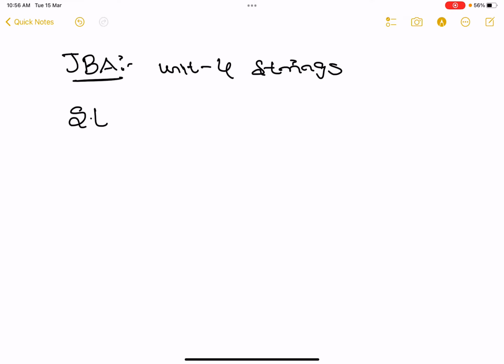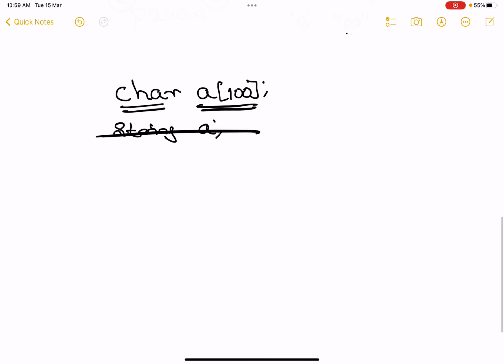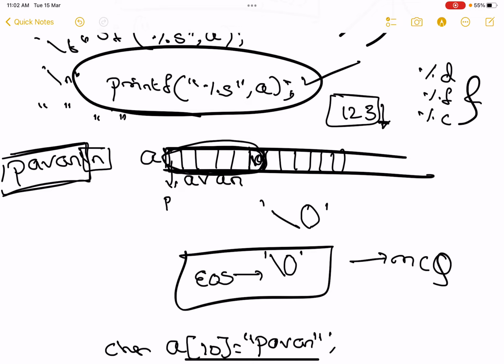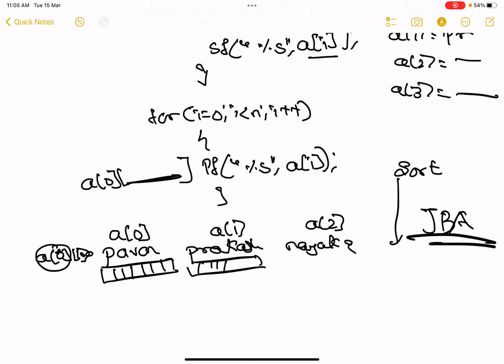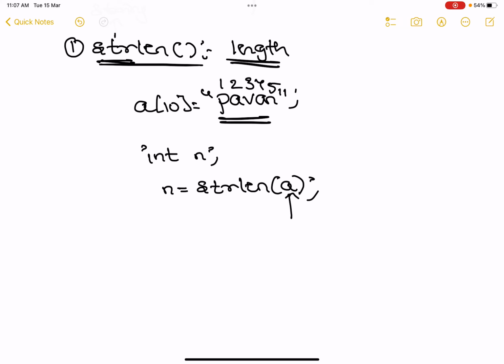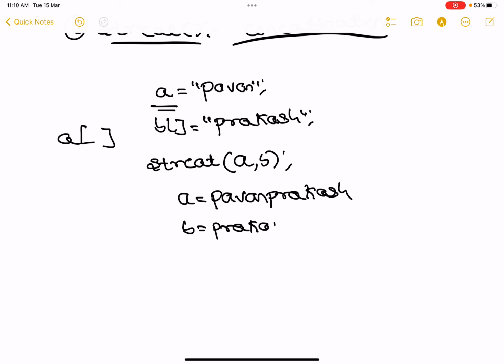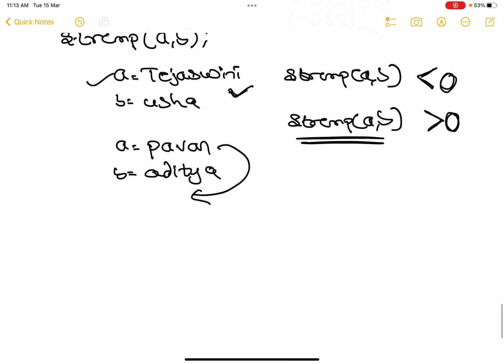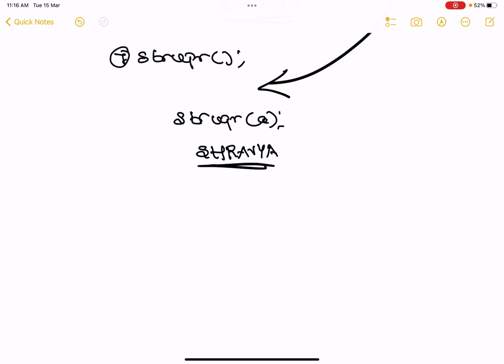JNTUH PPS :CLASS 31 STRINGS